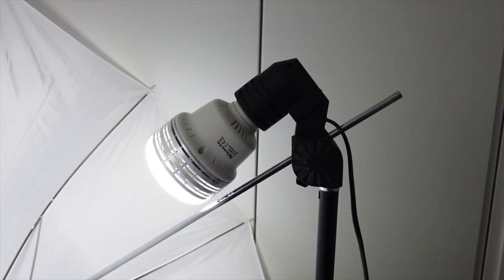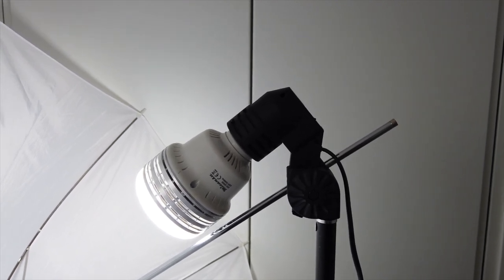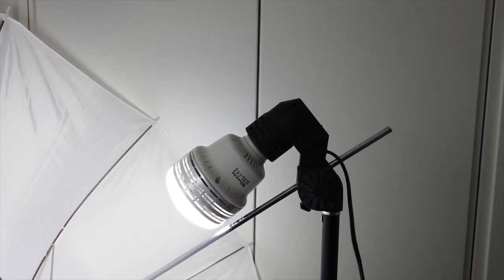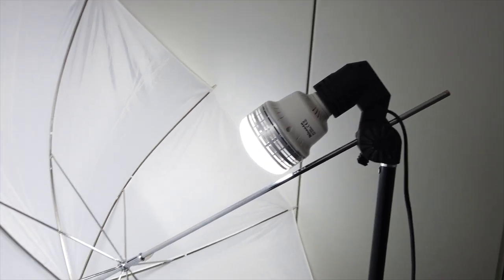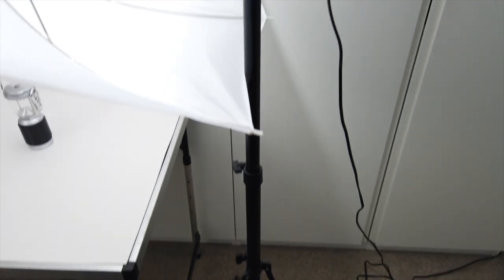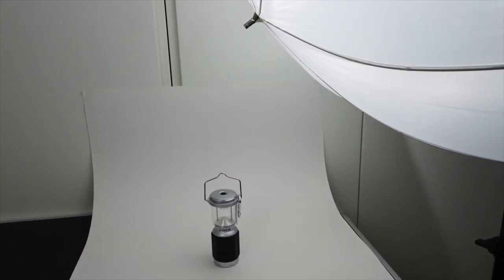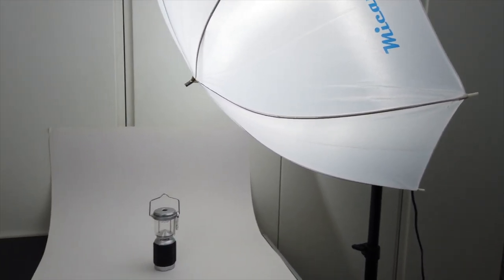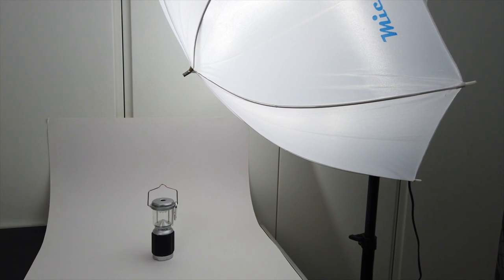Product Photography using an iphone or smartphone (tutorial)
We show how you can take and edit product photography shots using your smartphone, we show using an iphone but any modern phone has superb results.

With a simple lighting set up with the minimum of cost it is possible to produce great images for ebay, Etsy, Amazon or your website.

Checkout our playlist for product photography.